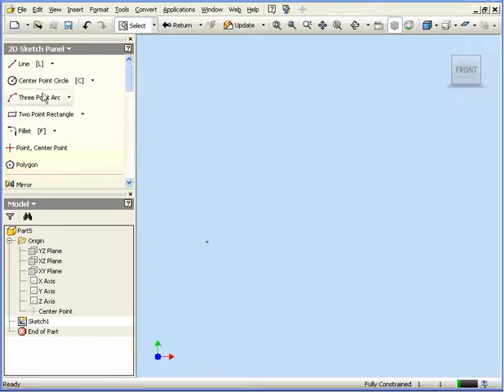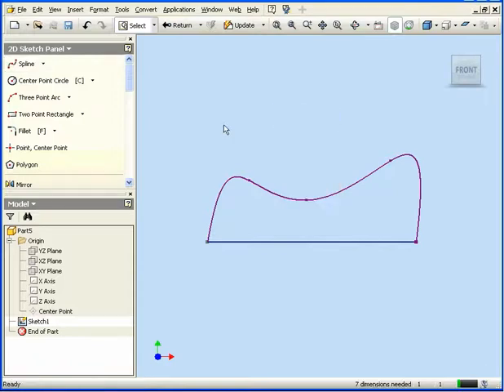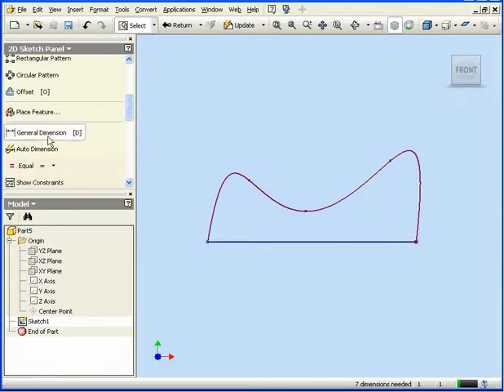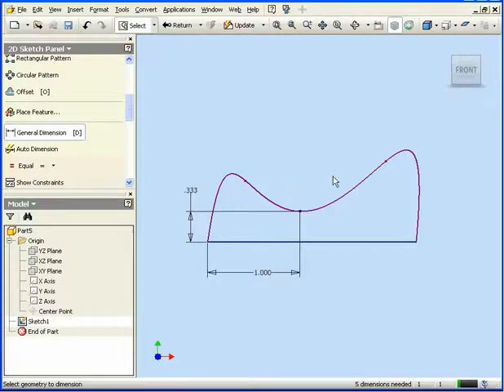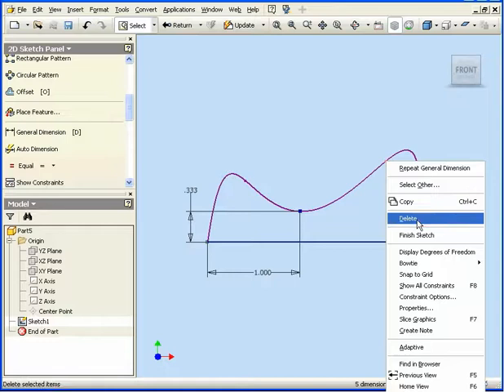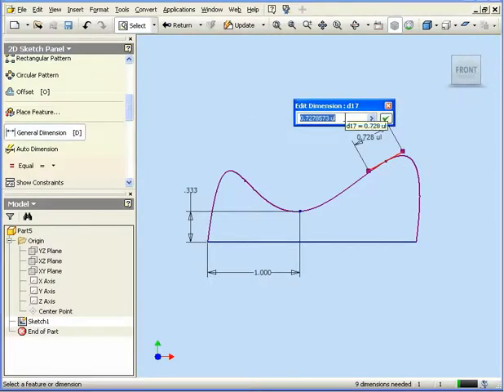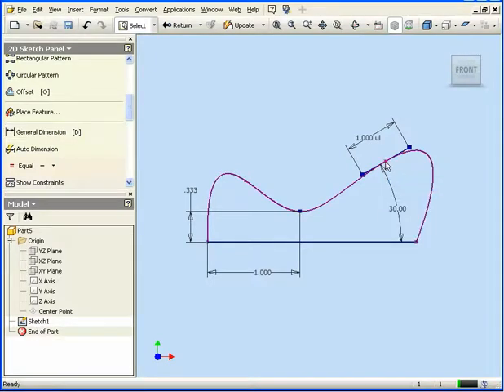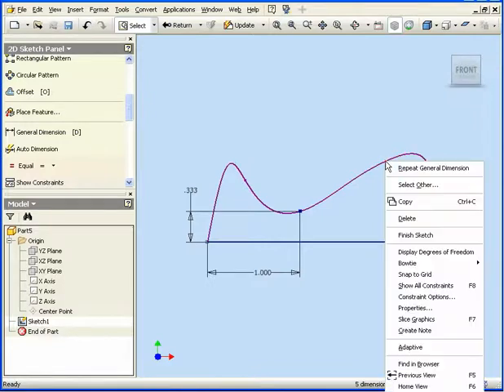14 Using Spline - Part Design - Autodesk Inventor Tutorial